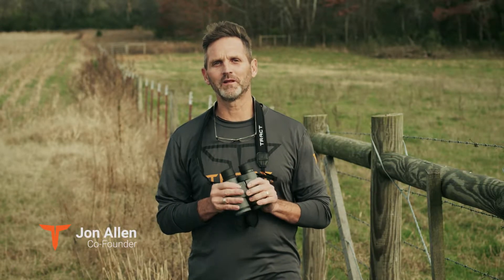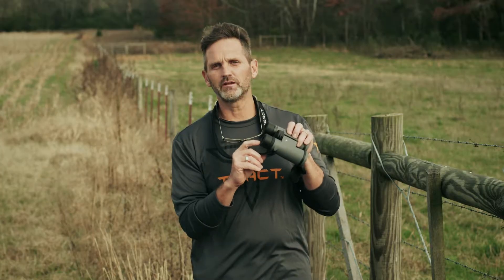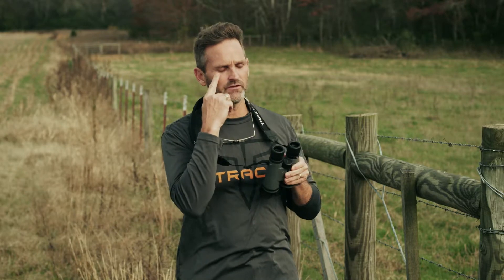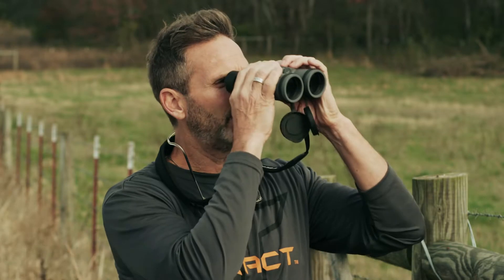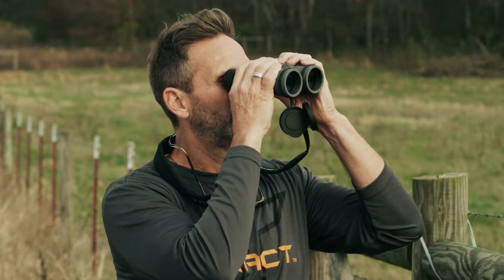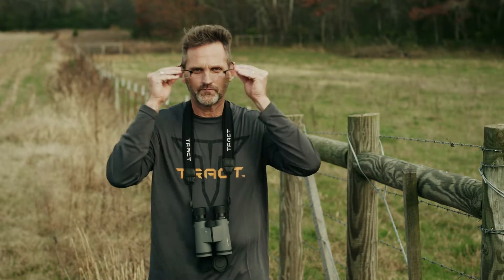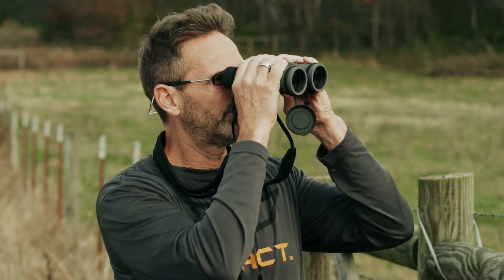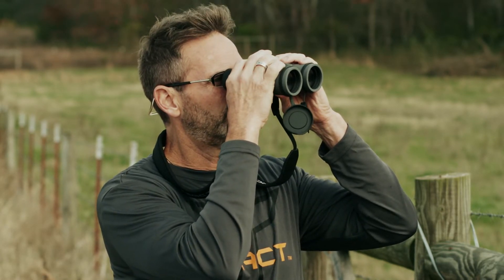Eye Relief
Eye relief is a crucial factor in using binoculars or other optics, yet it’s often misunderstood. In this video, we’ll explain what eye relief is, why it matters, and how you can adjust it to achieve the best viewing experience. Whether you wear glasses or not, understanding this simple yet essential concept will transform your field of view.

## *What Is Eye Relief?*
Eye relief refers to the optimal distance between your eye and the ocular lens of the binoculars or scope where the full field of view can be seen. This distance typically ranges between 15 to 19 millimeters, depending on the optics.

When looking through binoculars, the image forms in a virtual space at a specific distance from the ocular lens. If your eye is too close or too far, you’ll notice black edges (vignetting) or lose parts of the image. Proper eye relief ensures a clear, uninterrupted view.

## *Why Is Eye Relief Important?*
Eye relief significantly impacts the clarity and comfort of your viewing experience. It’s especially critical for:
- *People Who Wear Glasses:* Glasses prevent your eyes from getting as close to the lens, so longer eye relief is necessary for a full field of view.
- *Avoiding Eye Strain:* Improper eye relief can lead to fatigue or discomfort during extended use.
- *Maximizing Your Field of View:* Correct eye relief ensures no part of the image is lost, giving you the full advantage of your optics.

## *Adjusting Eye Relief for Optimal Viewing*
### *Step 1: Start with the Eye Cups*
For users without glasses:
1. Extend the eye cups fully.
2. Place the binoculars to your eyes.
3. Adjust until the image is clear and free from black edges.

For users with glasses:
1. Collapse the eye cups completely.
2. Bring the binoculars to your glasses.
3. Experiment with the clicks on the eye cups (first, second, or third) to find the perfect position for your field of view.

### *Step 2: Experiment with Positions*
Everyone’s facial structure is unique. As shown in the video:
- Users with deep-set eyes may need to retract the eye cups slightly, even without glasses.
- Test different eye cup positions to eliminate vignetting or blackout.

### *Step 3: Fine-Tune for Comfort*
Finding the right eye relief is not just about clarity but also about comfort. Adjust the distance so you can enjoy extended viewing sessions without strain.

1. *Pushing the Binoculars Too Close*
   If you press the lenses directly to your eyes, it can cause vignetting at the bottom of the image. Pull back slightly and adjust the eye cups.

2. *Ignoring Eye Cup Adjustments*
   Many users overlook the adjustable eye cups, but these are vital for achieving the correct eye relief.

3. *Not Testing with Glasses*
   Glasses wearers should always fully collapse the eye cups and test for the best position. A few millimeters can make a big difference.

## *Pro Tips for the Best Viewing Experience*
- *Experiment with Clicks:* The eye cups on most binoculars have incremental stops. Try each position to find what works best for you.
- *Use a Steady Hand:* Proper eye relief is easier to maintain if your binoculars are stable.
- *Know Your Optics:* Some models are better suited for glasses wearers due to their longer eye relief.

## *FAQ: Eye Relief*
### *1. What is eye relief, and why does it matter?*
Eye relief is the distance between your eye and the ocular lens required for a full field of view. It matters because it ensures clear, comfortable viewing without image distortion or black edges.

### *2. How can I adjust eye relief if I wear glasses?*
Fully collapse the eye cups on your binoculars, bring the lenses close to your glasses, and test different positions to find the clearest image.

### *3. What happens if my eye relief is incorrect?*
Incorrect eye relief results in vignetting (black edges), a reduced field of view, or image distortion, making it difficult to use your optics effectively.

### *4. Can I use binoculars with short eye relief if I wear glasses?*
It’s possible but not ideal. Optics with longer eye relief are better suited for glasses wearers as they provide a full field of view without requiring your eye to be close to the lens.

### *5. How do I eliminate blackouts in my field of view?*
Adjust the eye cups incrementally until the black edges disappear. Ensure the binoculars are stable and aligned with your eyes for the best results.